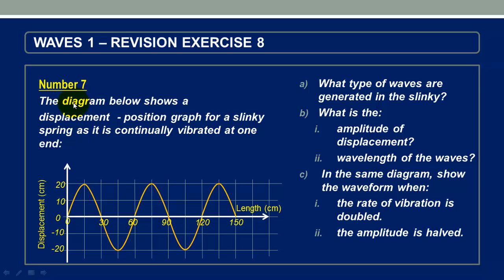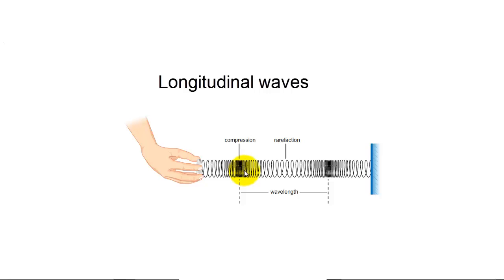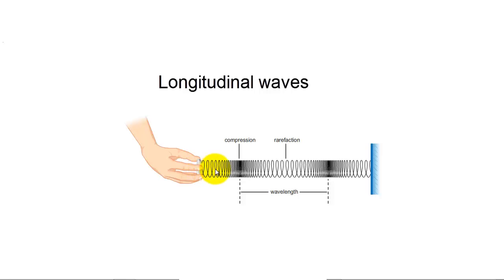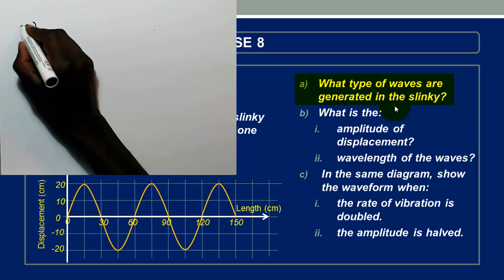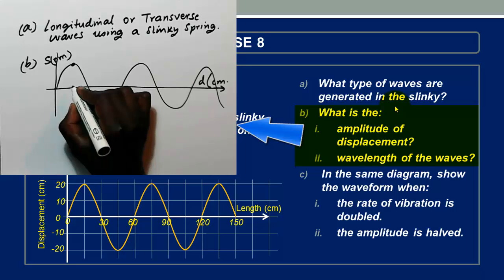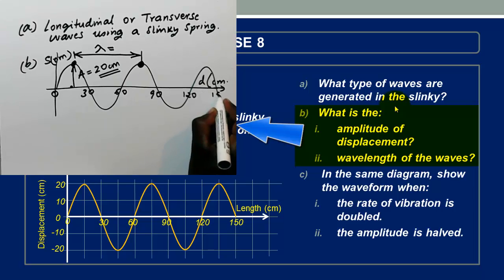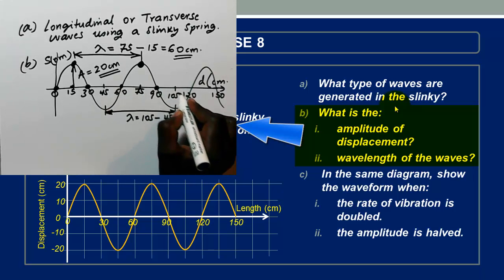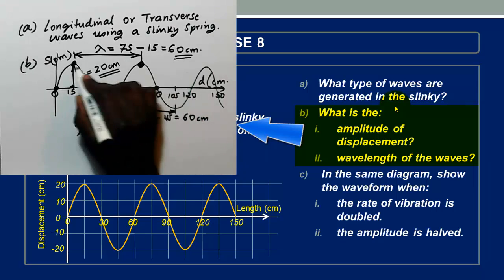Calculating amplitude and wavelength from a displacement-position graph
In this video you will learn how to determine the shape of a displacement-position graph when the rate of vibration of a slinky spring is increased.
LINKS TO MY ONLINE COURSES:
1 MASTER O-LEVEL PHYSICS – PART 1 ONLINE COURSE: MASTER O-LEVEL PHYSICS - PART 1

4 MECHANICS 2 - EQUILIBRIUM OF RIGID BODIES UNDER THE ACTION OF COPLANAR FORCES